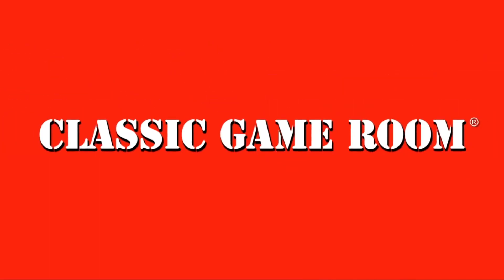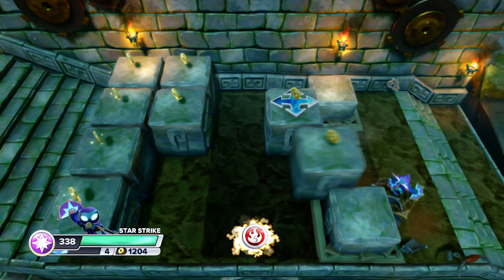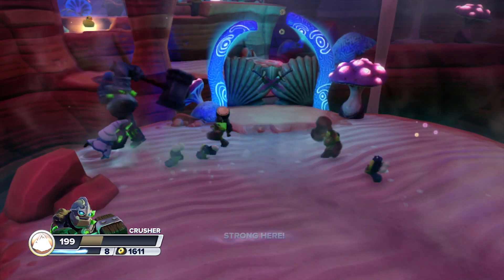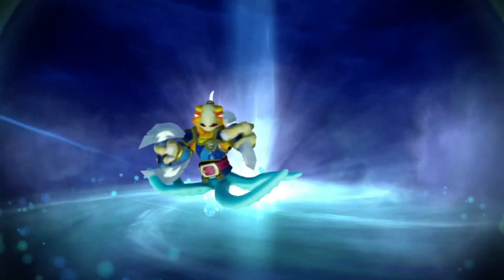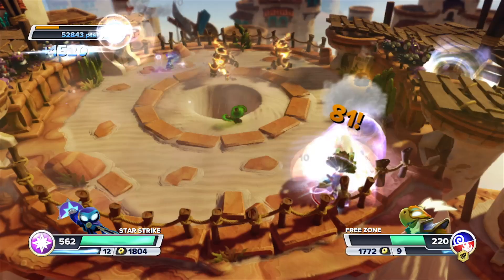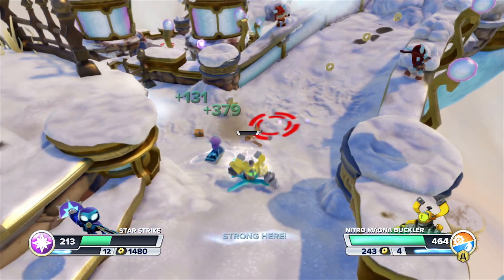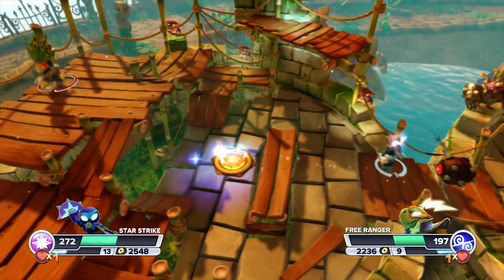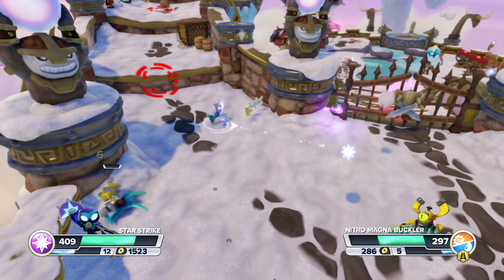Classic Game Room - SKYLANDERS SWAP FORCE review part 2